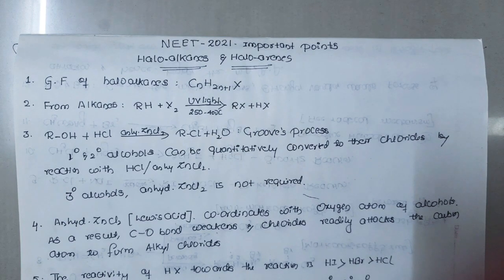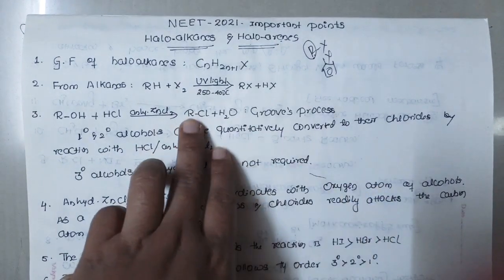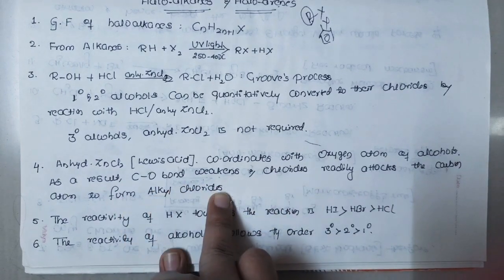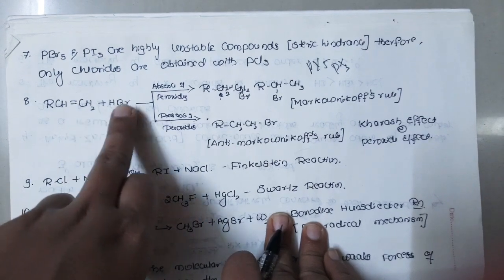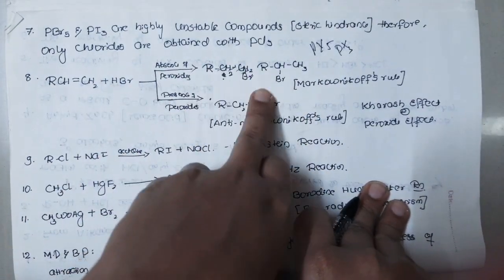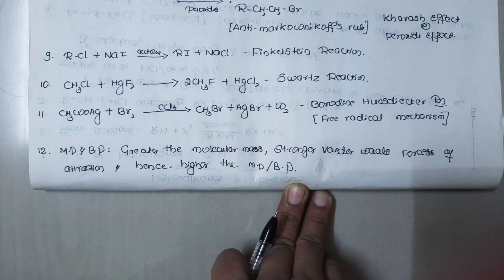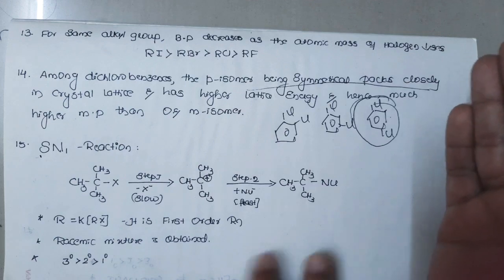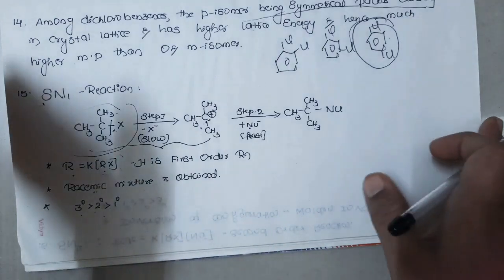NEET 2021-chemistry-important topics-haloalkanes and haloarenes.